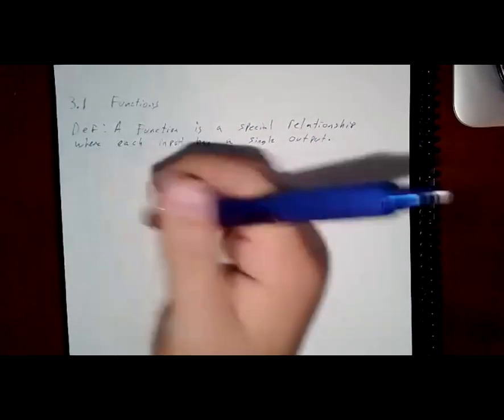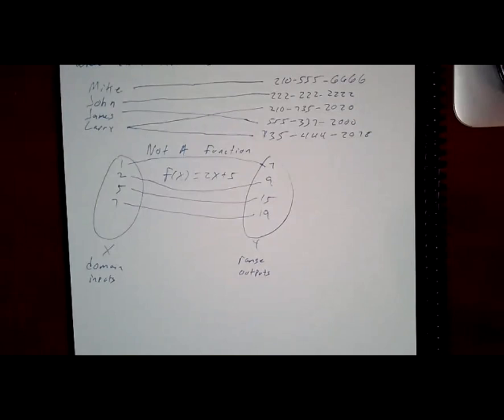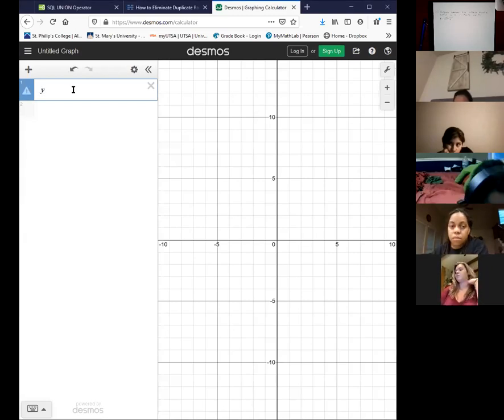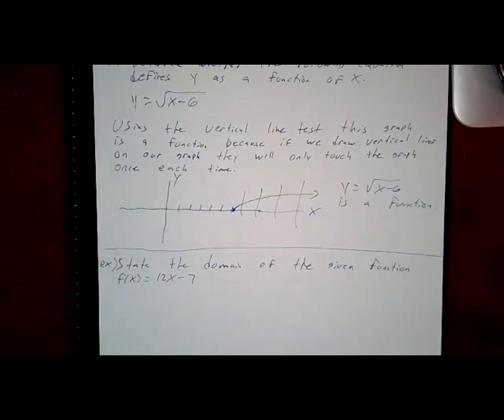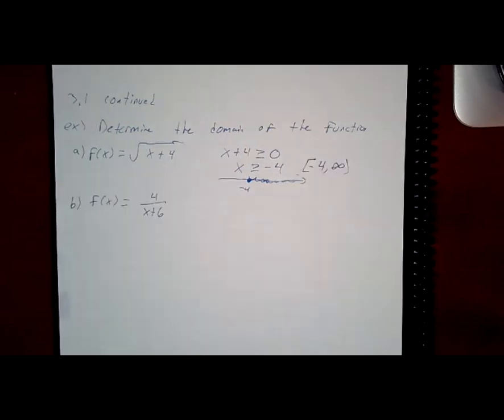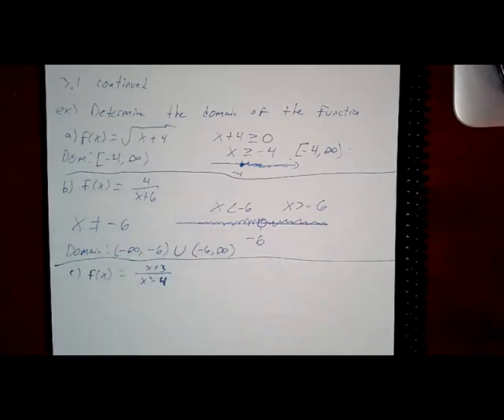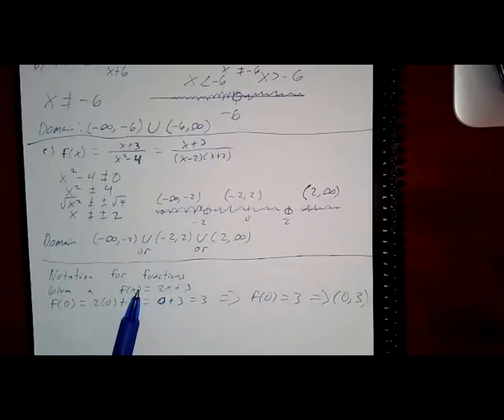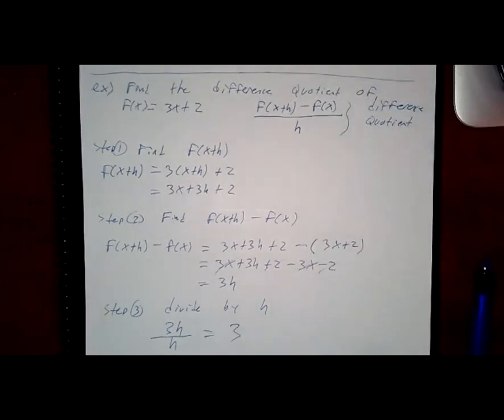Business Mathematics (Day 3)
Definition of Functions, function notation, and the difference quotient.